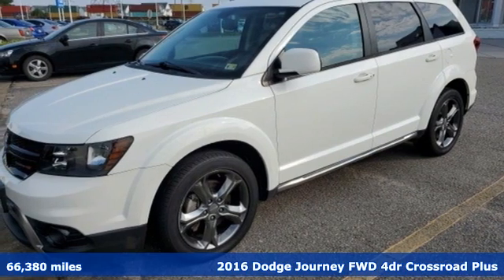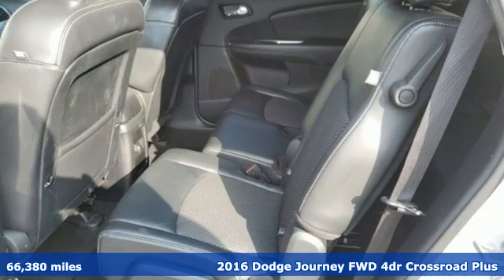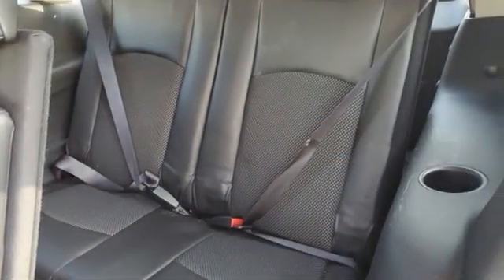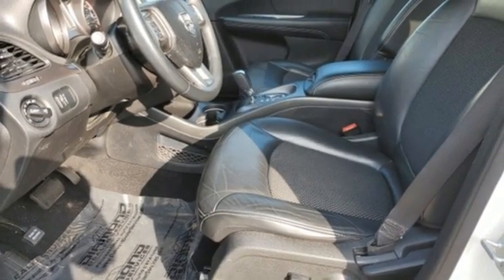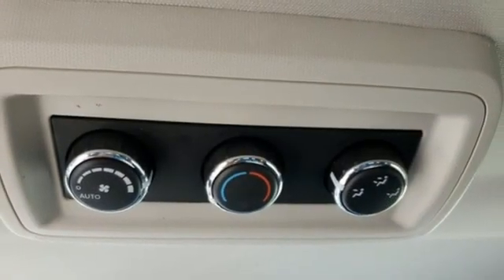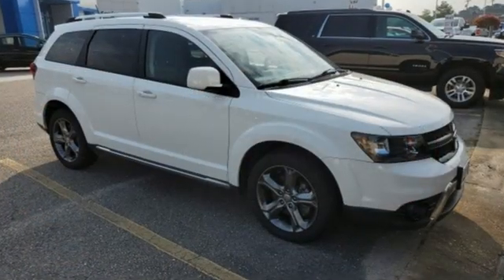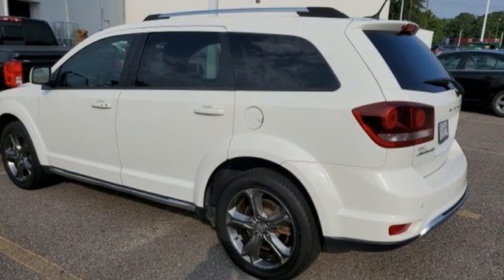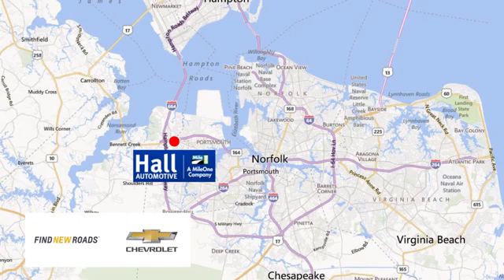Used 2016 Dodge Journey Chevy Dealers in and near Norfolk VA Chesapeake Suffolk, VA 24210041A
Year: 2016
Make: Dodge
Model: Journey
Trim: Crossroad
Engine: 2.4L I4 DOHC 16V Dual VVT
Transmission: 4-Speed Automatic VLP
Color: White
Interior: Black
Mileage: 66380
Stock #: 24210041A
VIN: 3C4PDCGB7GT234080
2016 Dodge Journey Crossroad Clean CARFAX. 2.4L I4 DOHC 16V Dual VVT White 19/26 City/Highway MPG Local Trade, Alloy Wheels, Aluminum Wheels, Backup Camera, Bluetooth, Climate Package, License Plate Front Mount Package, Power Mirror Package, Power Package, Premium Wheels, Rear Climate Package, We are currently offering Vehicle Purchase Home Delivery by appointment. Please contact for details., 6 Speakers, 8.4" Touchscreen Display, Alloy wheels, AM/FM radio: SiriusXM, ATC w/3-Zone Temperature Control, Cargo Net, CD player, Crossroad Equipment Group, Driver Convenience Group, Four wheel independent suspension, Front & Rear Aimable LED Lamps, Front dual zone A/C, Front Passenger Forward Fold Flat Seat, Heated Front Seats, Heated Steering Wheel, Interior Observation Mirror, Leather Seats w/Sport Mesh Inserts, Light Gray Accent Stitching, Overhead Console, Panic alarm, ParkSense Rear Park Assist System, ParkView Rear Back-Up Camera, Passenger Assist Handles, Passenger In Seat Cushion Storage, Popular Equipment Group, Power 4-Way Driver Lumber Adjust, Power 6-Way Driver Seat, Premium Door Trim Panel w/Stitching, Quick Order Package 22V Crossroad Plus, Radio data system, Radio: 4.3, Radio: 8.4, Rear air conditioning, Remote Start System, Roof rack: rails only, Security Alarm, Speed-sensing steering, Speed-Sensitive Wipers, Sun Visors w/Illuminated Vanity Mirrors, Universal Garage Door Opener, Wheels: 19" x 7" Hyper Black Aluminum. FWD 4-Speed Automatic VLP Odometer is 12089 miles below market average! 19/26 City/Highway MPGbrbr*Every Internet Price includes current applicable dealer discounts. Your additional costs are sales tax, tag and title fees for the state in which the vehicle will be registered, any dealer-installed options (if applicable) and a dealer processing fee ($799 Virginia & North Carolina). Prices are subject to change, and prior sales are excluded. While every reasonable effort is made to ensure the accuracy of this information, we are not responsible for any errors or omissions contained on these pages. Please verify any information in question with the dealer.

Address:
3412 Western Branch Blvd